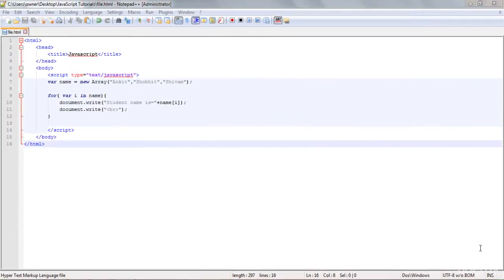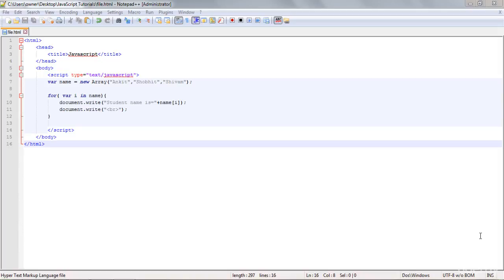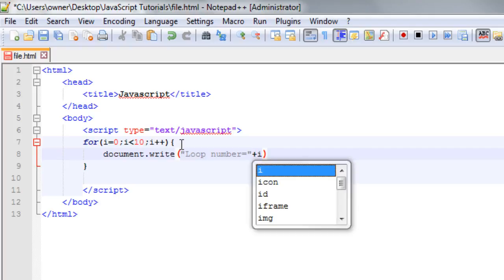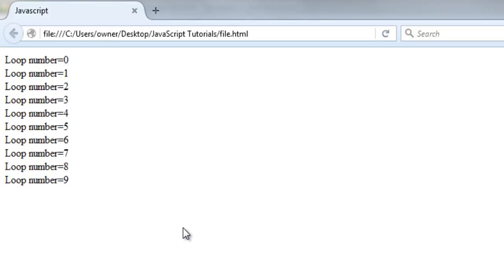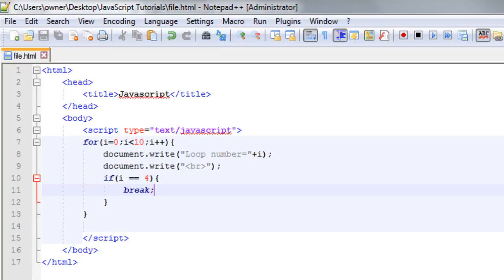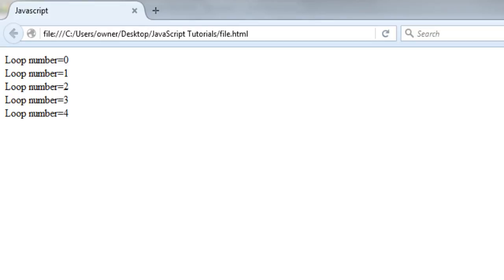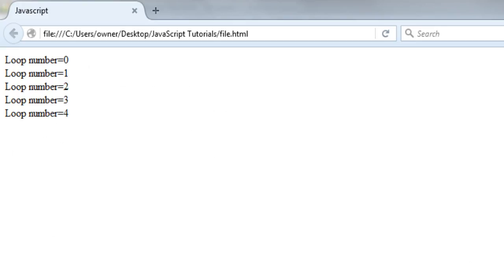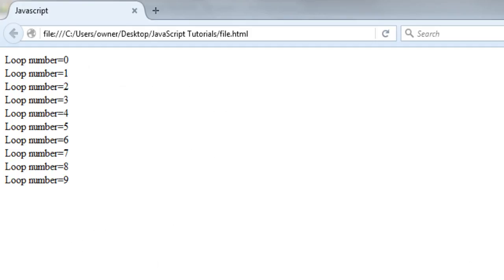JavaScript - 20 Skipping and Ending Itrations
Title : JavaScript - 20 Skipping and Ending Itrations

programming music,
programming for beginners,
programming knowledge,
programming tutorial,
programming language,
programming in c,
programming documentary,
programming motivation,
programming interview,
programming basics,
programming,
programming arduino,
programming algorithms,
programming a game,
programming asmr,
programming apps,
programming android,
programming ai,
programming abstractions,
programming bootcamp,
programming books,
programming c++,
programming concepts,
programming competition,
programming course,
programming challenge,
programming chamberlain garage door remote,
programming cuber,
programming contest,
programming drums,
programming dubstep,
d-star programming,
programming esc,
programming explained,
programming esp8266,
programming electronics,
programming ev3,
programming excel,
programming esc with transmitter,
programming environment,
programming fundamentals,
programming flowchart,
f# programming,
programming games,
programming genius,
nxt-g programming,
programming help,
programming hacks,
programming homelink,
programming hunter sprinkler,
programming history,
programming honda key,
programming html,
programming inspiration,
programming in access 2013,
programming java,
programming jobs,
programming java for beginners,
programming jokes,
programming javascript,
bluej programming,
programming keyboard,
programming kodi,
programming kids,
programming logic,
programming languages for beginners,
programming laptop,
programming liftmaster garage door opener,
programming lecture,
programming mix,
programming movies,
programming news,
programming neural networks,
programming nes,
programming nptel,
programming nes games,
programming network,
i/o programming,
big o programming,
programming paradigms,
programming python,
programming prodigy,
programming projects